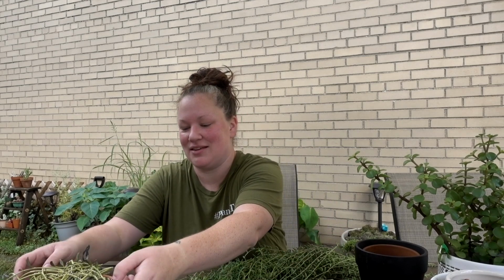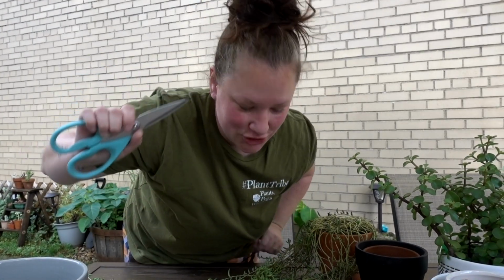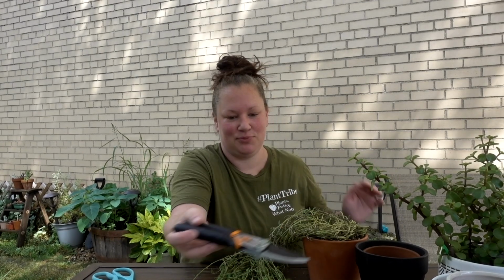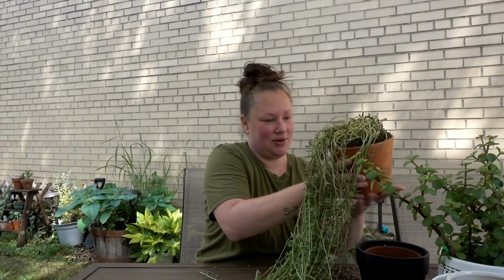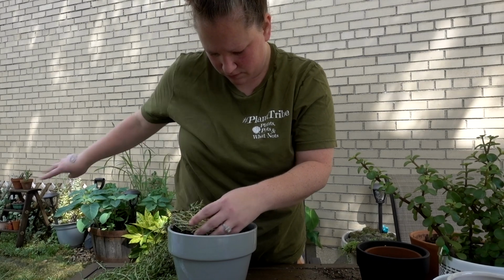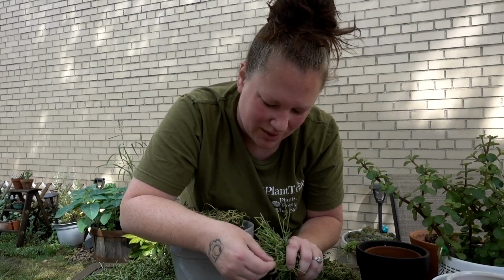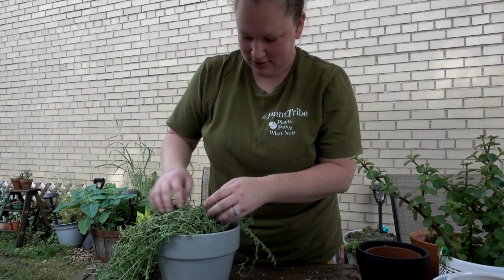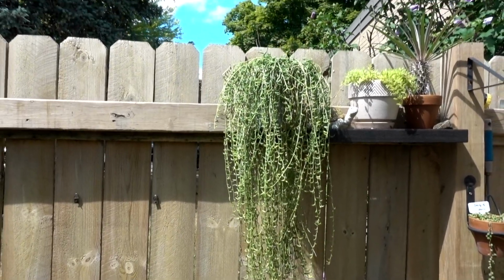Repotting my HUGE String of Bananas | How to repot an overgrown trailing plant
?sub_confirmation=1

*I appreciate your support for my channel.

Products I use /Amazon store:

Recommended Planty Books -
House Plant Guide!

Nicole Dugger
Chicago, IL
60656

(a small proceed of all things purchased through this link will go to me, but it costs you nothing more. :) You guys rock!)

Mia (my daughter) has an Etsy Store if you’d like to check it out!: